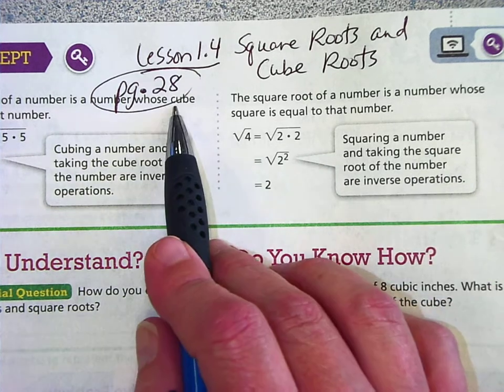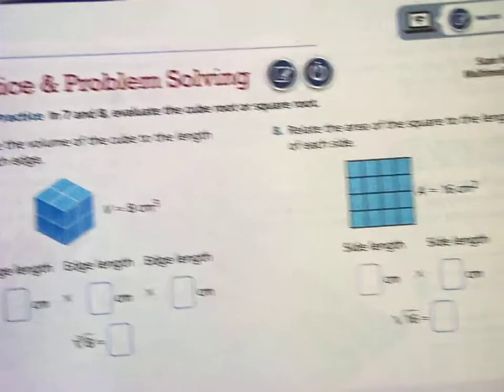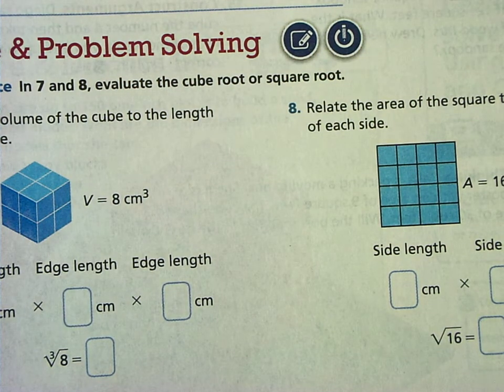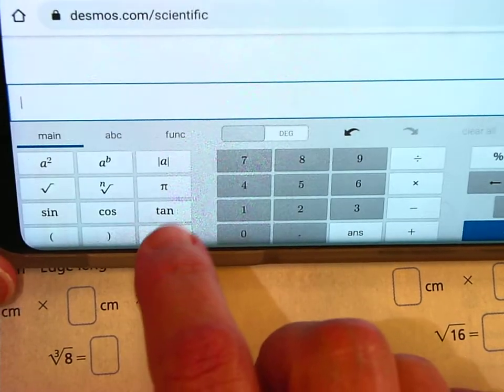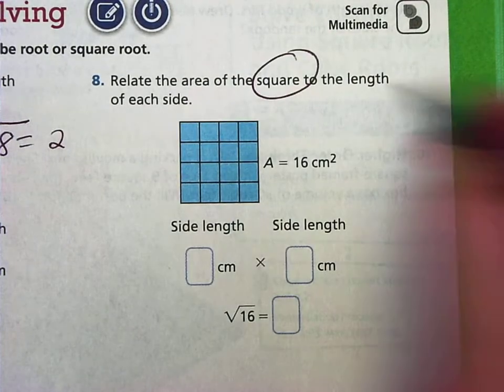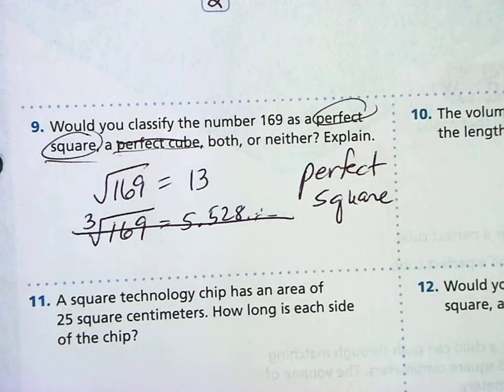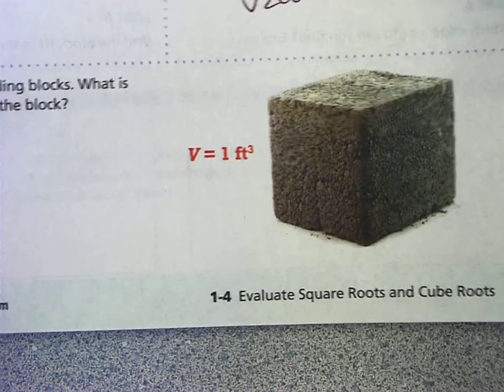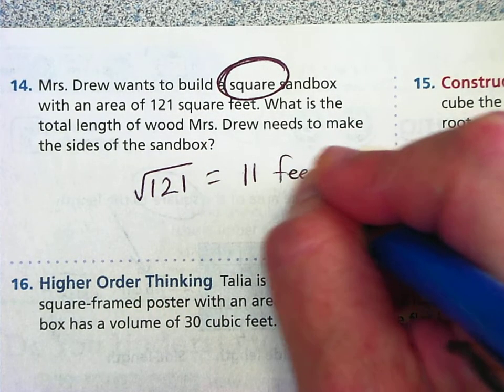Lesson 1.4 Square Roots and Cube Roots